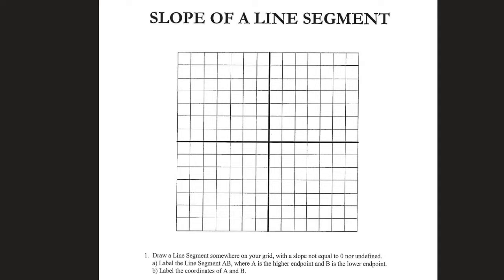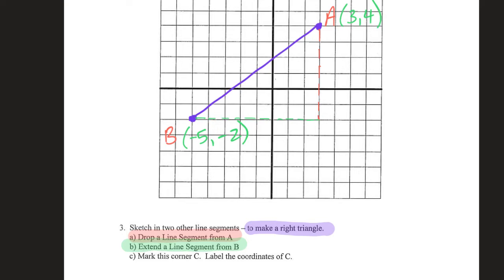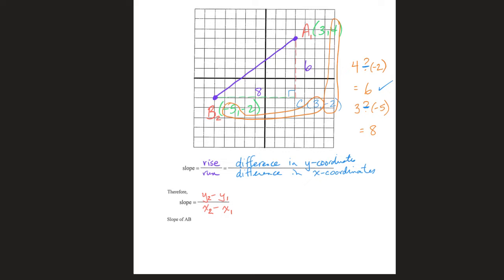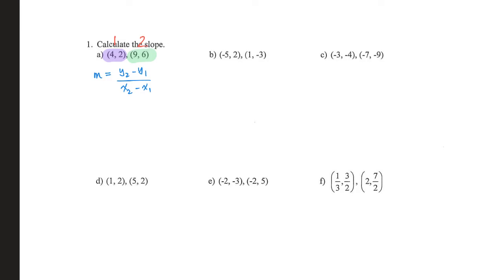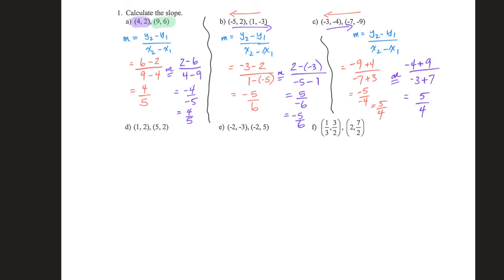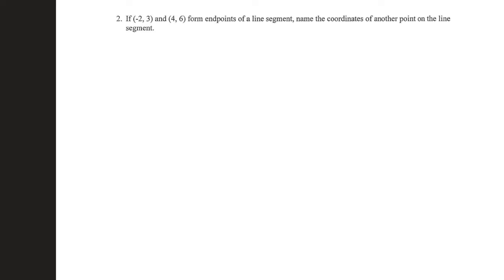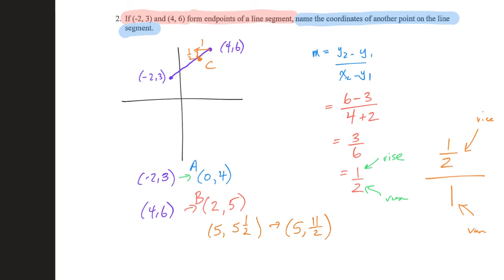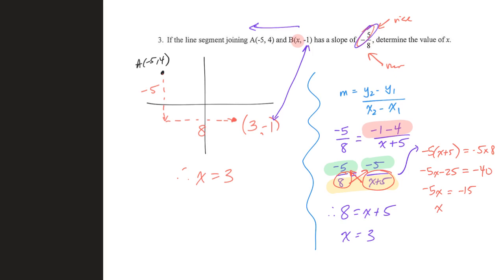41 Slope Coordinate Formula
This video covers the Slope Coordinate Formula.  It begins with a discovery of the relationship and then covers several examples to be able to calculate slope and then use the relationship to find other properties.  I hope it helps!

0:00 Discovery of Slope Formula
20:29 First Time using Formula
25:15 Calculating Slope
36:51 Finding a Point, Given Slope
44:00 Finding a Coordinate